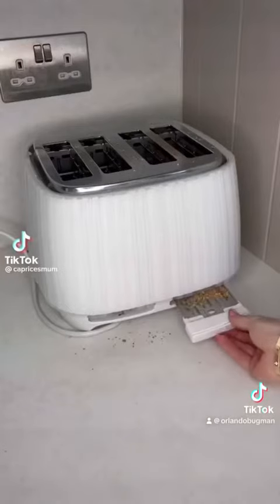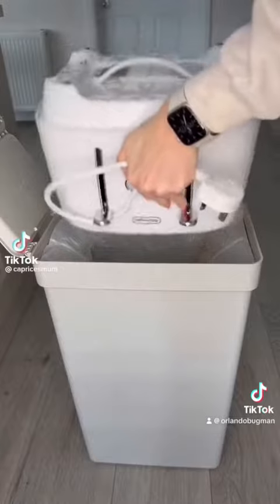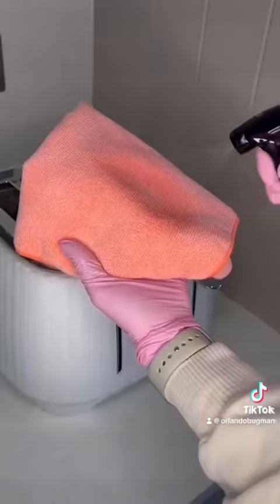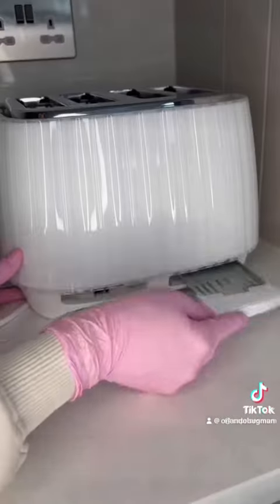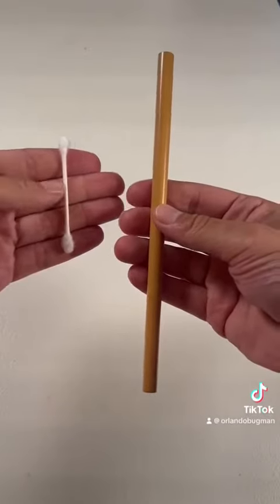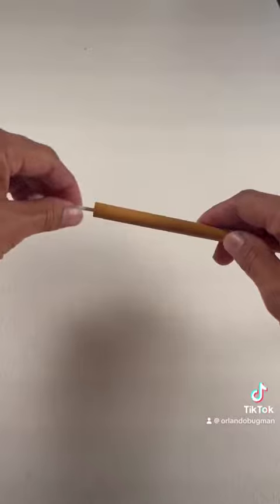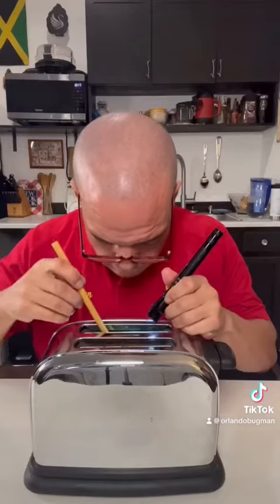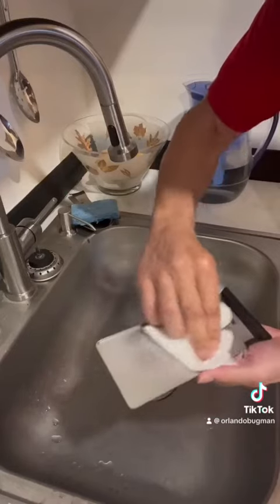How to Clean Your Toaster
Pest Control starts with you. This video shows a safe and effective way to clean out your toaster so as not to provide an environment that is conducive to ants and especially roaches.